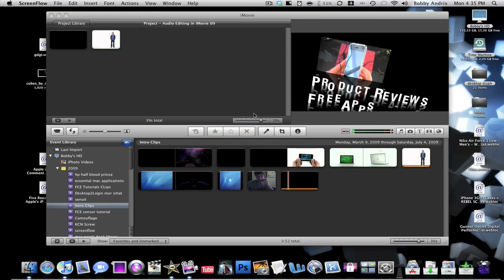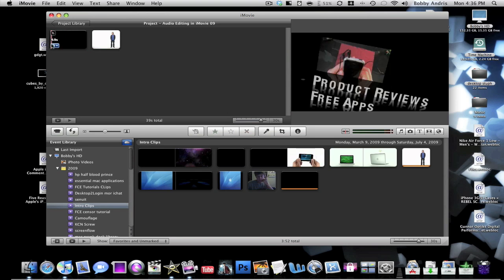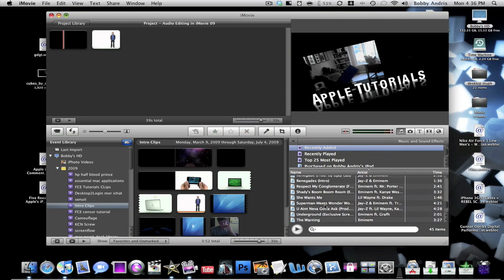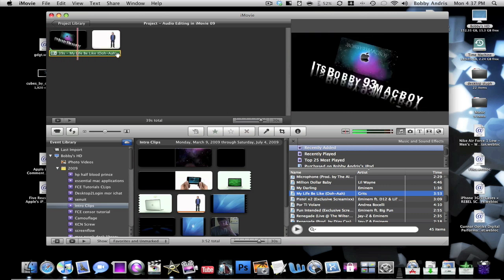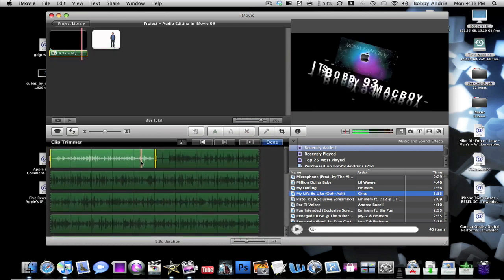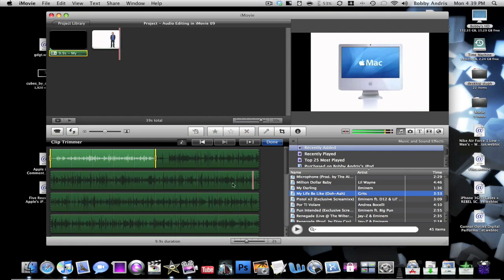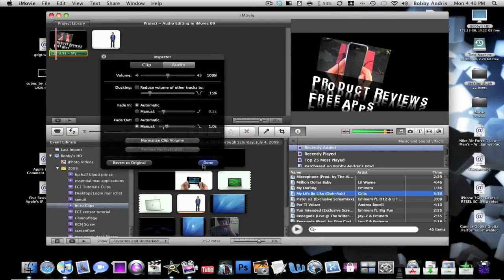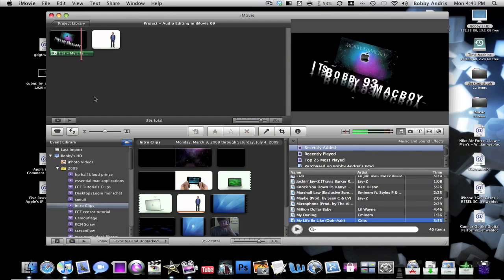Audio Editing in iMovie 09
how i edit my audio in imovie 09